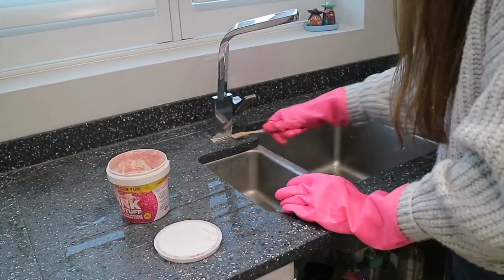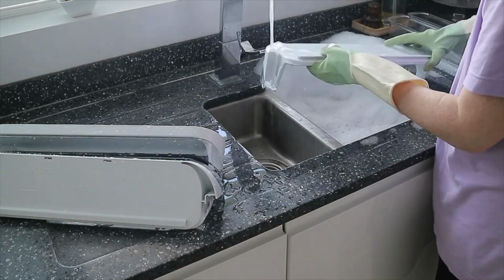5 THINGS TO SPRING CLEAN IN THE KITCHEN TODAY | SPRING CLEANING MOTIVATION 2023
5 THINGS TO SPRING CLEAN IN THE KITCHEN TODAY | SPRING CLEANING MOTIVATION 2023 - Let's do some Kitchen Spring Cleaning in this Monday Motivation Kitchen Clean With Me 2023. Enjoy! Laura Xx

Anytime - Click the Super Thanks on any video located under the right of the video.